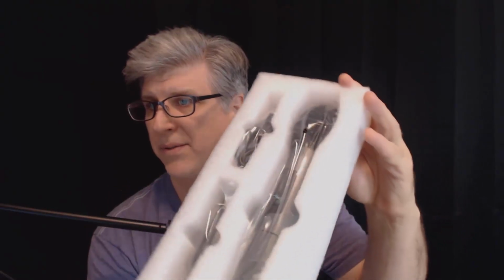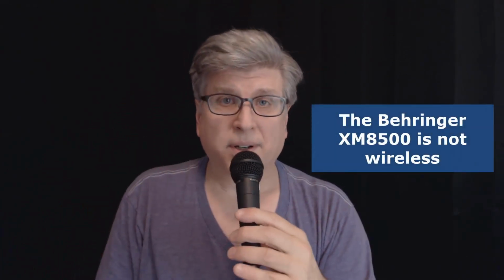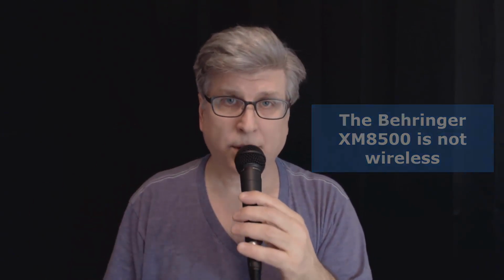Cheap Wireless Mic - Tonor UHF Wireless Microphone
Cheap Wireless Mic – Tonor UHF Wireless Mic

Full disclosure: I received this in exchange for a video review. I *DID* like the microphone though … for what it’s worth. I’m thinking of using it for corporate events where I need to speak and need audience members to speak. You could use it easily for Karaoke, Weddings, Church, or Parties too. It was very, very easy to set up and use.

• STEADY SIGNAL STRENGTH - The TONOR wireless microphone has 10 selectable UHF bands, with no chances of interference and dropouts. With the operating range of 80ft, the microphone gives you total freedom when you’re singing on stage, doing an assembly at school, using it in presentation halls and tour buses.
• DYNAMIC MICROPHONE WITH CARDIOID POLAR PICKUP PATTERN - The microphone’s cardioid pickup pattern provides a warm, smooth sound and cuts out unwanted external noise. It captures clear crisp sound that will bring every aspect of your recording. ( NOTE: The receiver requres a '18650' battery included, but the microphone requres 2 AA batteries NOT included.)
• BLUETOOTH SUPPORT - You can play your favorite songs from your cell phone, laptop and tablet by connecting via bluetooth to the receiver which is already connected to the speaker. The receiver contains a 1500mAh lithium battery that is rechargeable and lasts longer.
• EXTENSIVE USE - The wireless microphone can be connected to multiple audio systems including speakers, amplifiers, wireless mic systems and bus audio systems. You can effectively use it for stage performances, speeches, weddings, classroom use, churches, buses, etc. Also, its wireless design keeps you away from dealing with long cables everywhere.